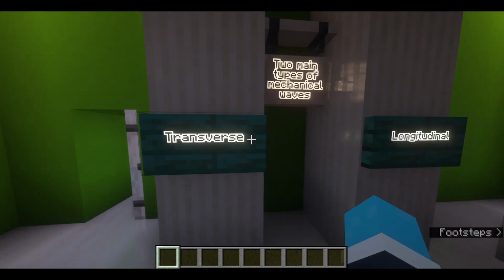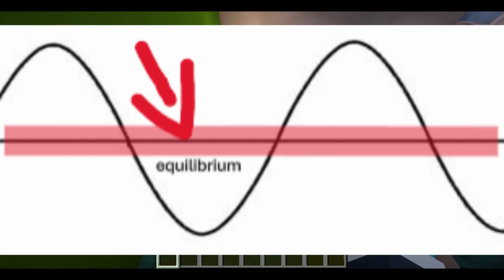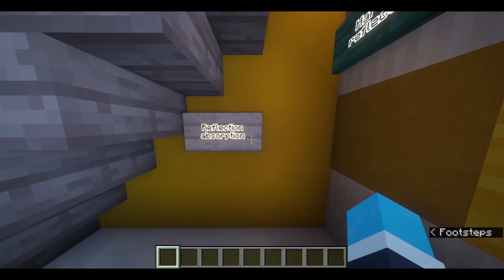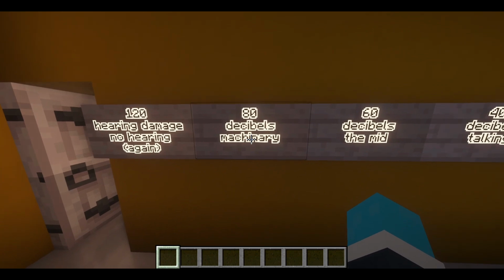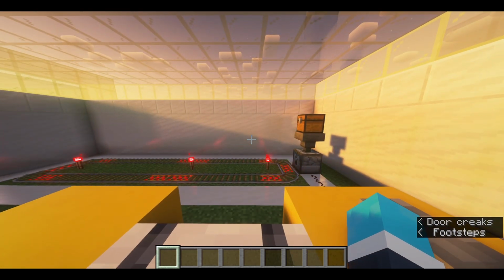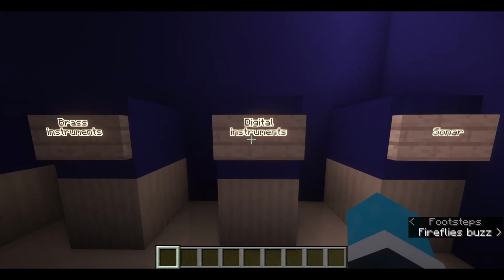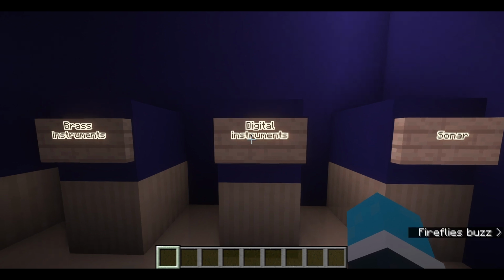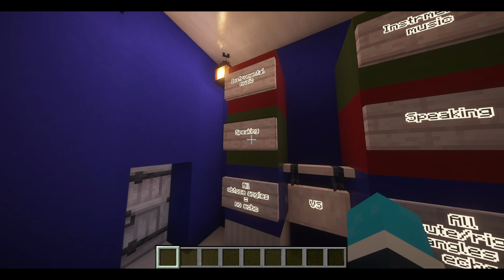A look at sound waves in Minecraft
Who said school projects cant be fun?
as a musician sound waves are interesting and i hope this video gives you a good look at how cool they are.
time stamps
noobs 0:00
pros 3:25
hackers 8:50
Thanks! and until next time Titus 3:7-8